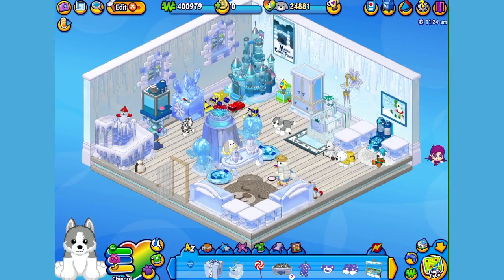Webkinz Husky Pup Unboxing - NEW Pet June 2018!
Get a close-up look at the NEW Webkinz Husky Pup, available NOW from the Ganz eStore!

for Webkinz Pets, cool items, eStore Points, Deluxe Membership and more!

OR

Webkinz Amazon Store